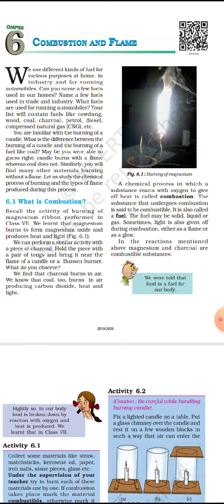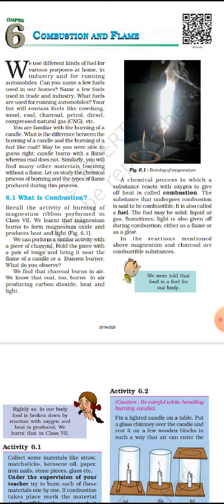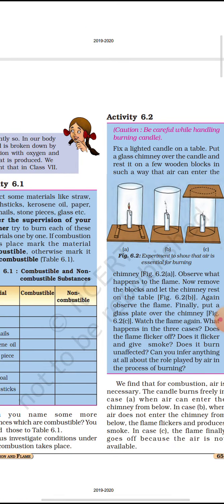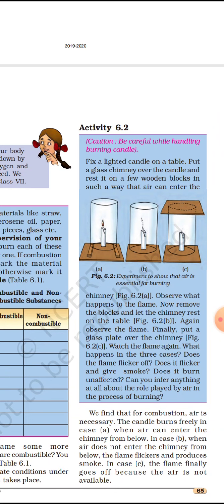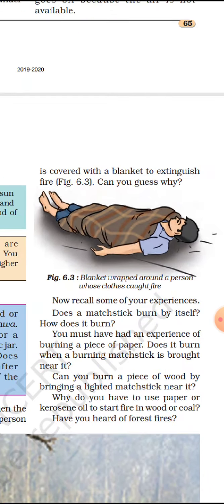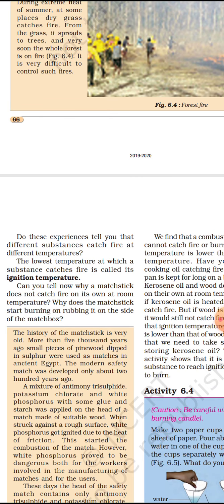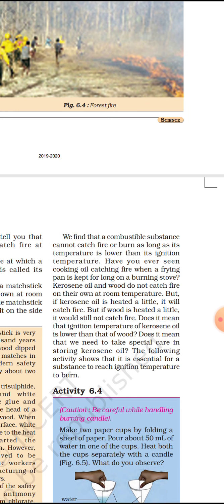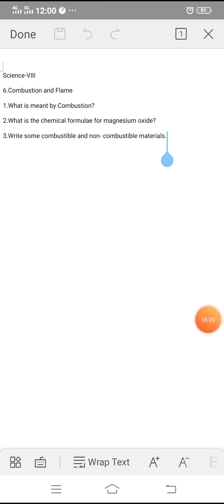LESSON 6 COMBUSTION AND FLAME PART 1 CLASS 8 SCIENCE